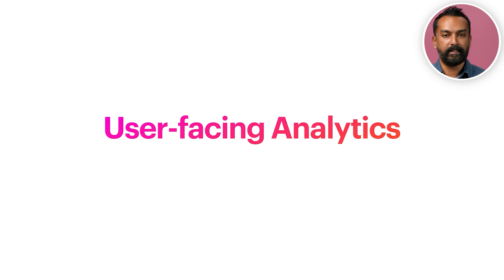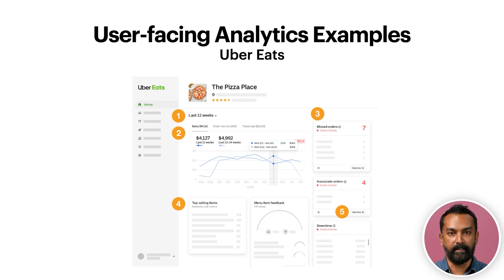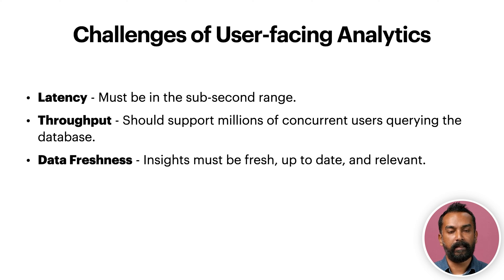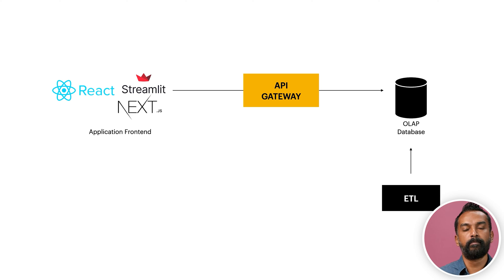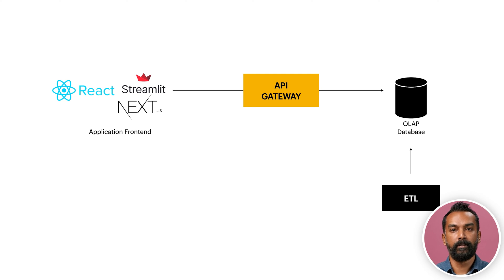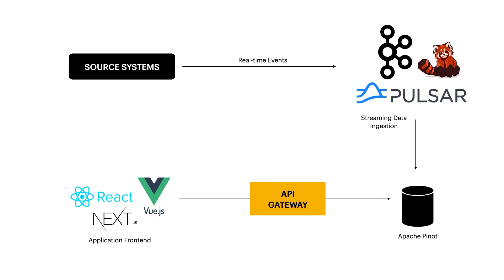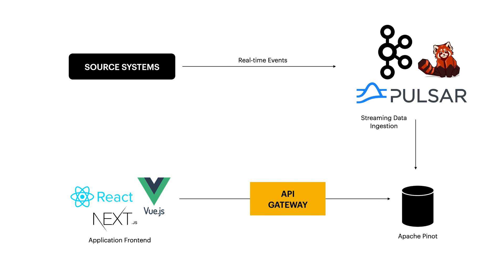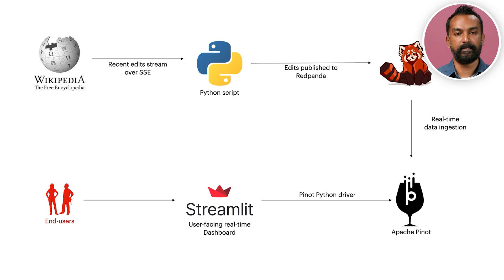Building a Real-time User-Facing Dashboard with Pinot (Dunith Dhanushka, Redpanda) | RTA Summit '22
| If you are an organization planning to build a real-time user-facing dashboard from scratch? Or do you want to transform your existing ETL-based dashboard into a real-time one?

This session will teach you how to use Apache Pinot and its data ecosystems to build, deploy, and maintain a real-time user-facing dashboard at scale. We will build a dashboard for a fictitious online store using open-source tools including MySQL, Debezium, Kafka, Flink, Pinot, and React.